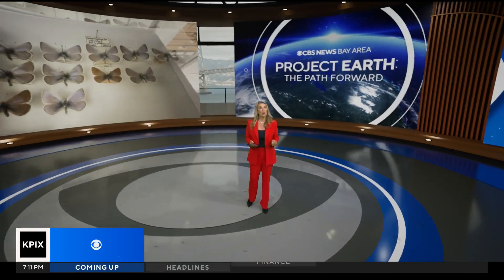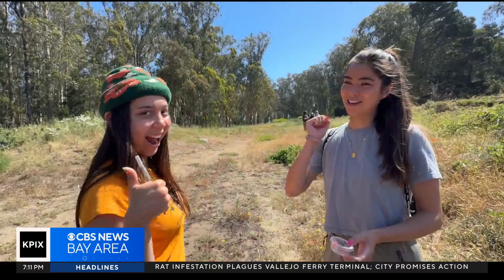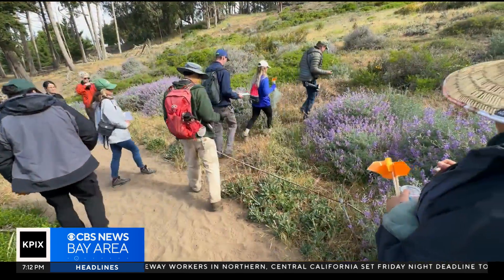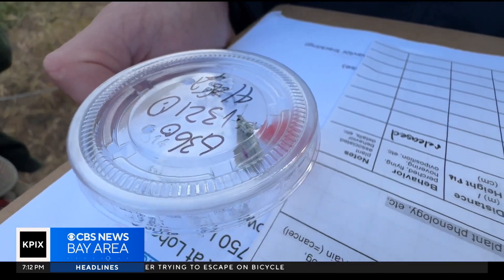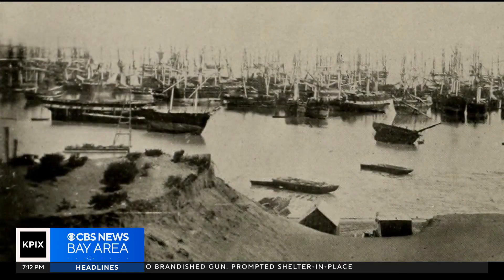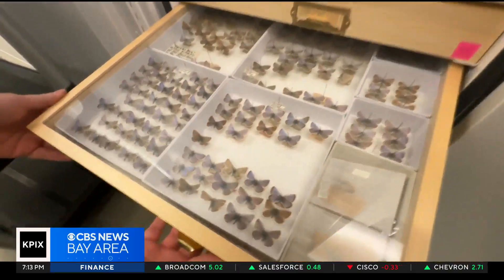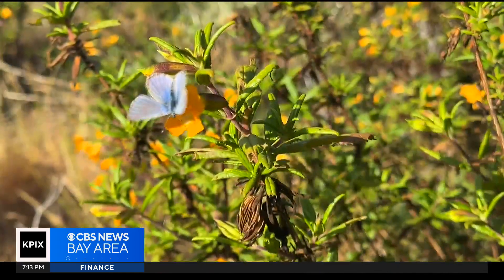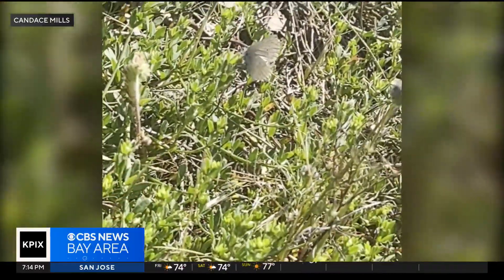Close relative of extinct Xerces butterfly helps restore Bay Area habitat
A butterfly that went extinct decades ago after the destruction of its Bay Area habitat is now the driving force behind its restoration with the help of a close relative now fluttering in its terrain.